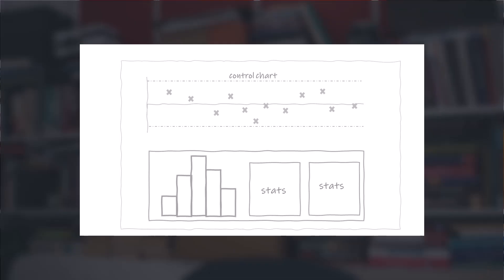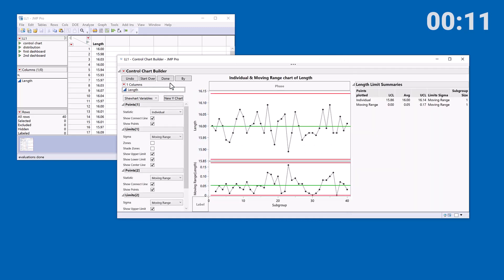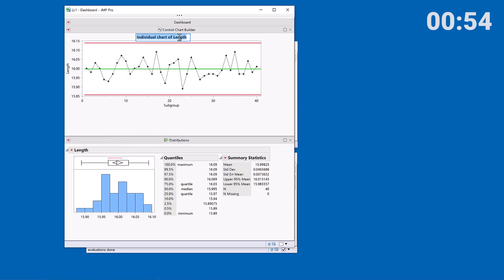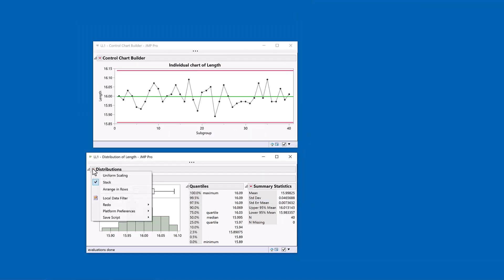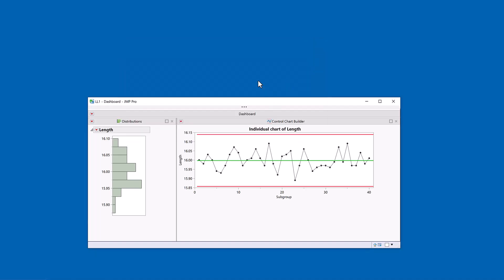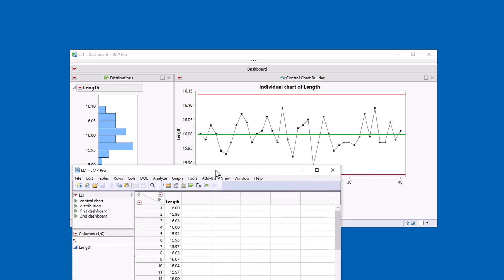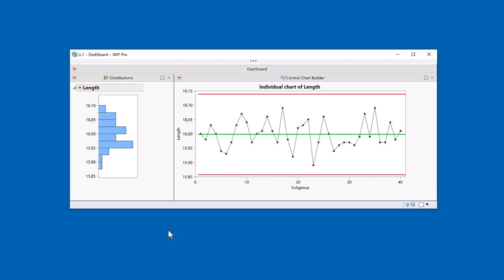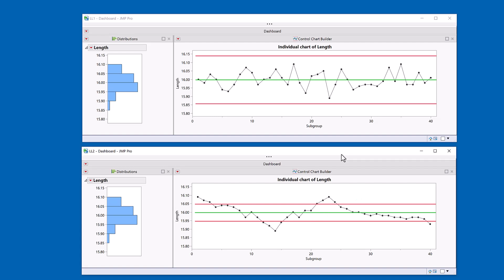How to create a dashboard using JMP Software.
The dashboard builder within JMP Software is a convenient tool for combining multiple analysis reports into a single window.  But it's not only convenient, it's also smart, and has an awareness of the relative positions of the windows that you are selecting - so it helps to layout your windows correctly prior to creating the dashboard.  For a dashboard to be useful you need to combine content that complement each other and help tell a story - I will share one of my favourite layouts with you - it's simple but powerful, and it uses control charts - a tool everyone should use, they are not reserved for statistical process control!